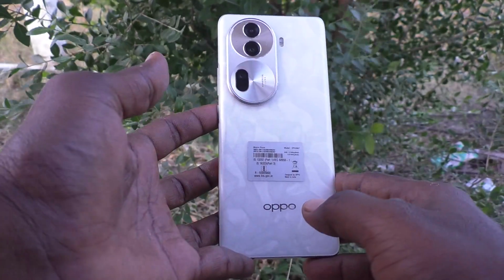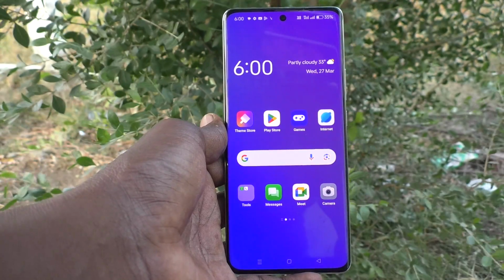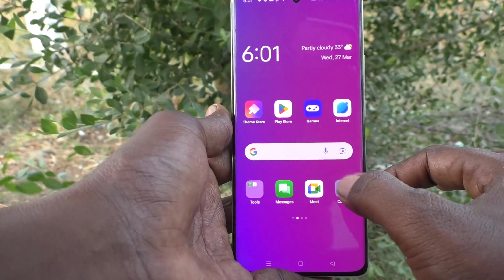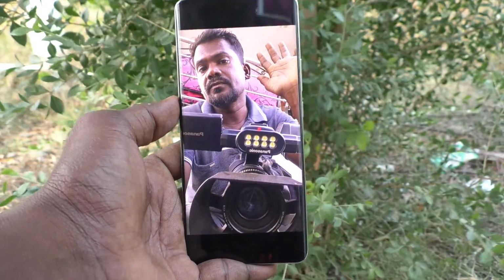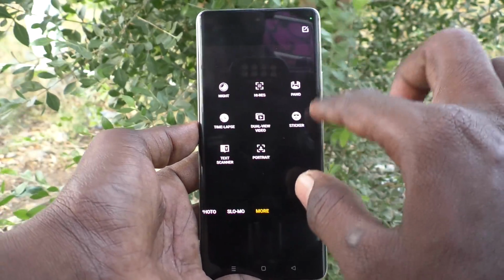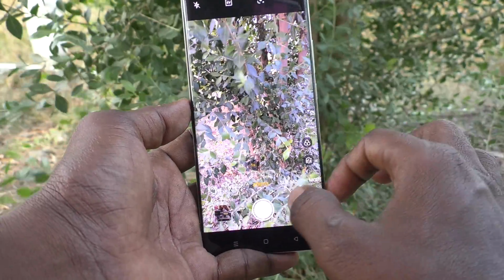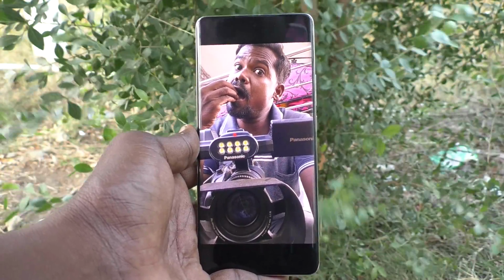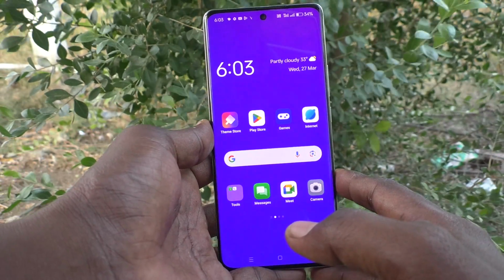How to turn off mirror selfie in Oppo Reno 11 Pro 5G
Oppo Reno 11 Pro 5G mirror selfie turn off settings: Learn here how to turn off mirror selfie in Oppo Reno 11 Pro 5G smartphone.